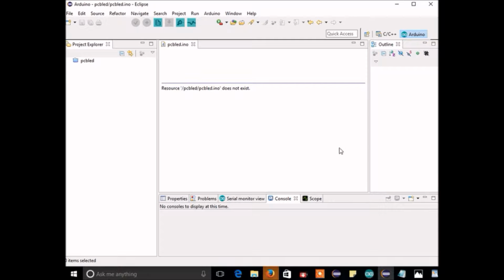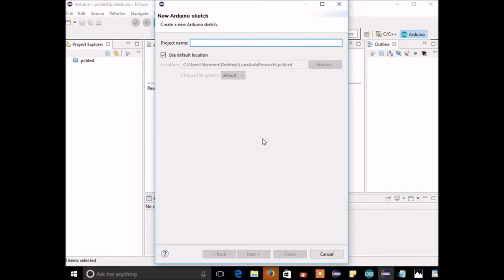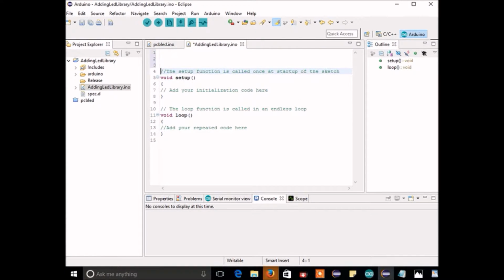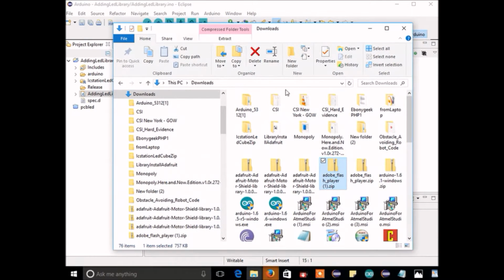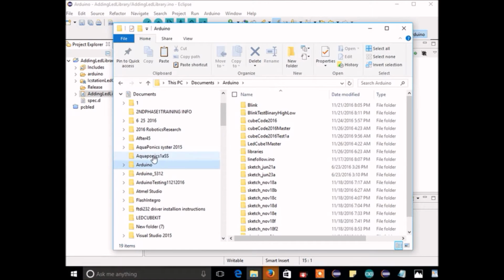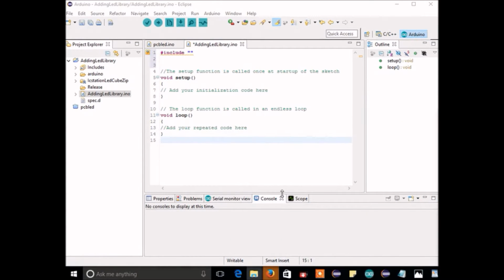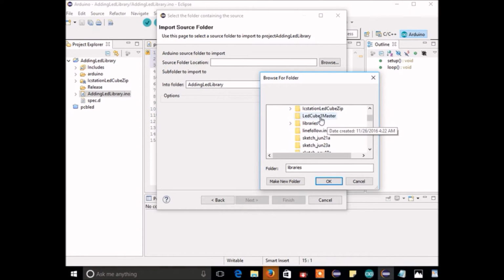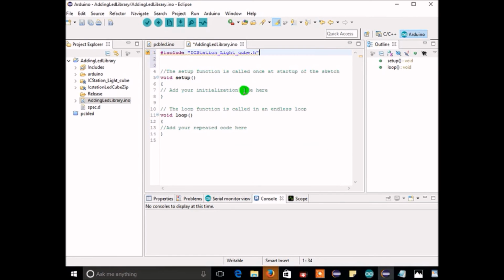DIY How To Use icstation ICSK059A cube Arduino Eclipse library and Electronic Projects | Ebonygeek45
This arduino library is for the icstation ICSK059A cube. The library is be adding to the Arduino Eclipse IDE.

Ebonygeek45

Ebonygeek45